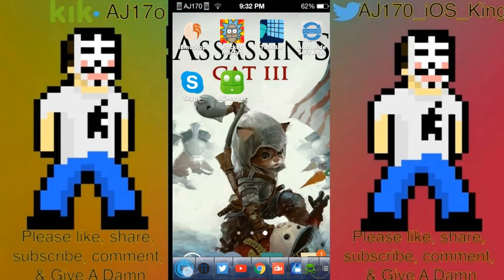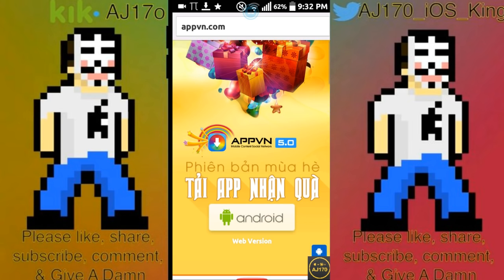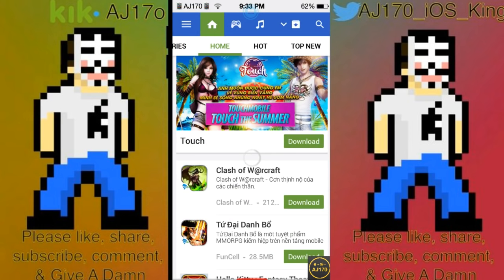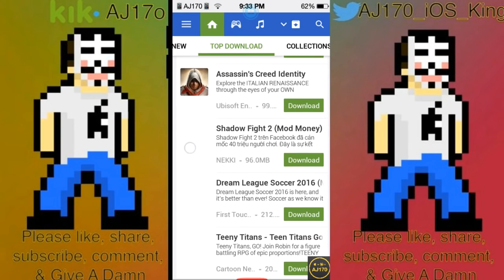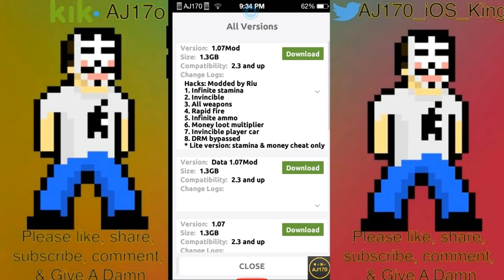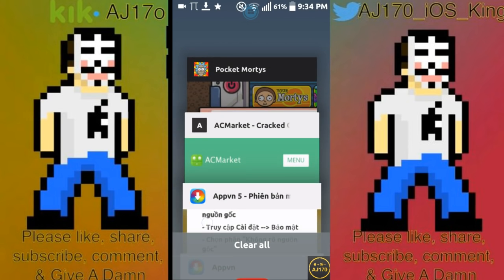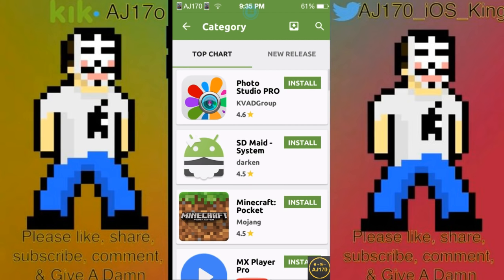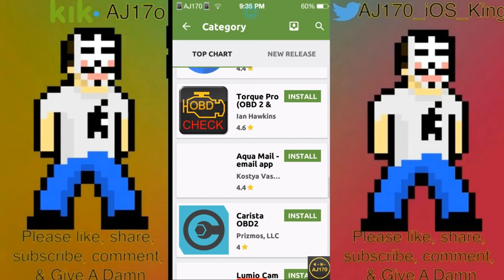2 Ways To Download Modded Apps On Android! NO PC/ROOT! FREE!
▬▬▬▬▬▬▬▬▬▬▬▬ஜ۩۞۩ஜ▬▬▬▬▬▬▬▬▬▬▬▬▬
▓▓▓▓▓▓▒▒▒░░░ ✰READ DESCRIPTION✰ ░░░▒▒▒▓▓▓▓▓▓
▬▬▬▬▬▬▬▬▬▬▬▬ஜ۩۞۩ஜ▬▬▬▬▬▬▬▬▬▬▬▬▬

50 Likes?

╫► Skrillex - F**k That (Dolan Darks CRASH BANDICOOT Remix) [Outro Song]